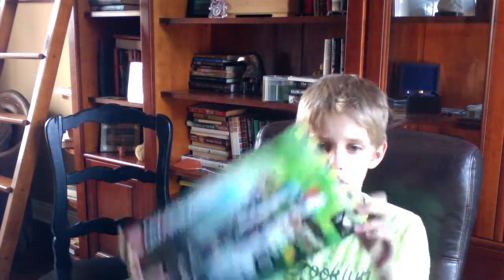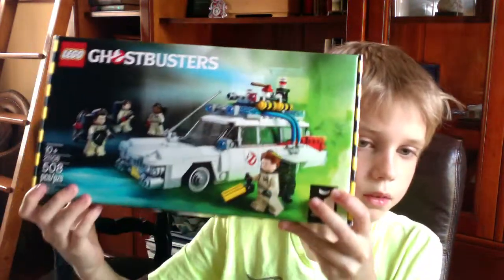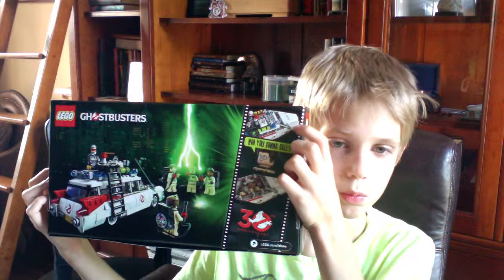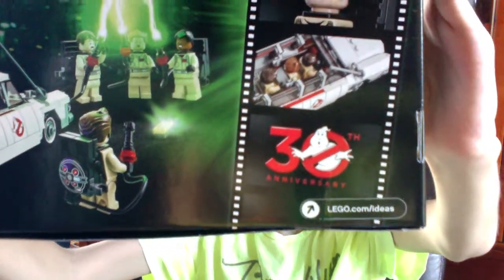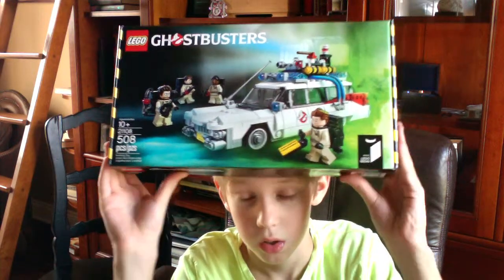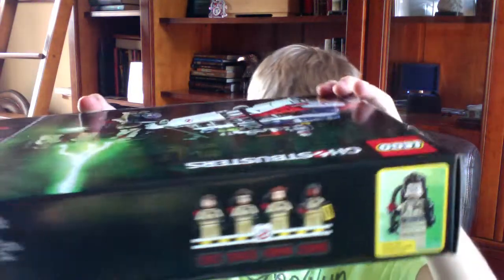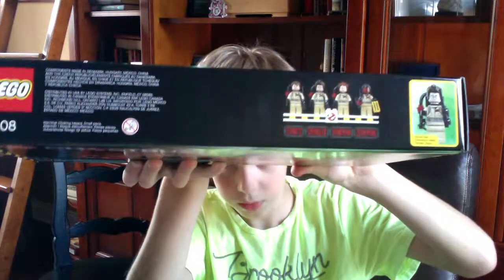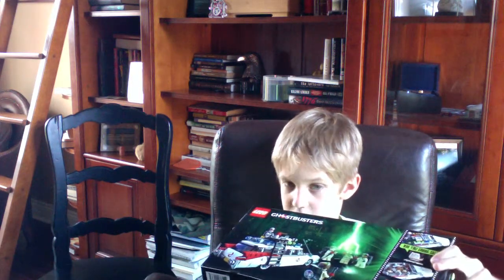LEGO Review- LEGO Ghostbusters Set